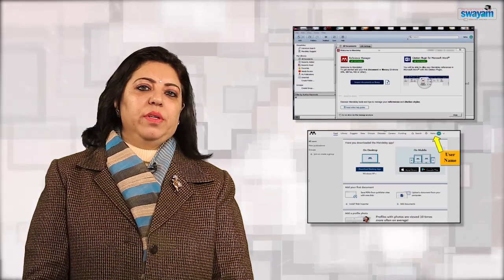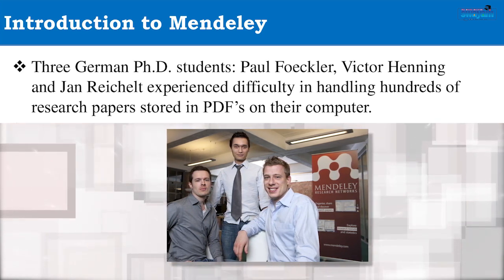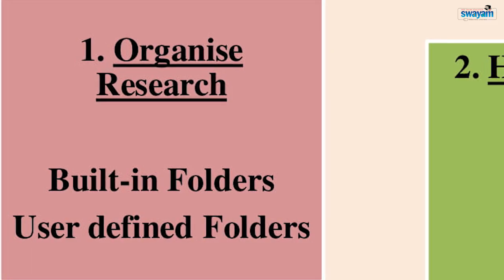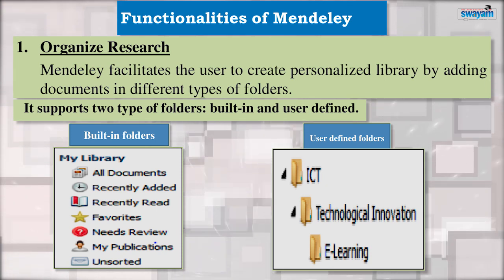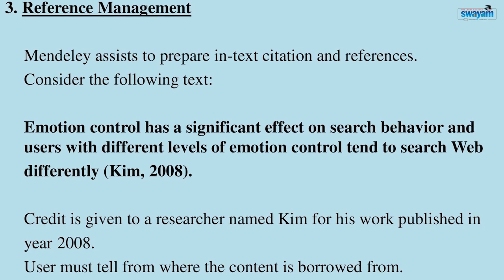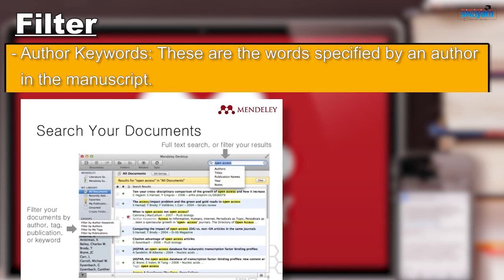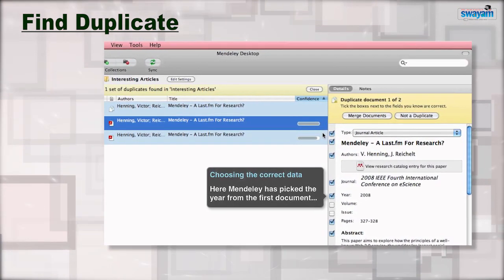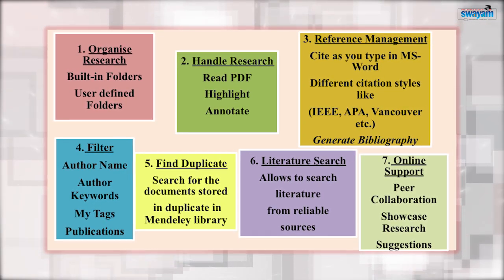Pedagogical Innovations and Research Methodology 2019 Module 34 A Dr Neha Gulati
Applications of Mendeley in Research: Hands-on Using Mendeley